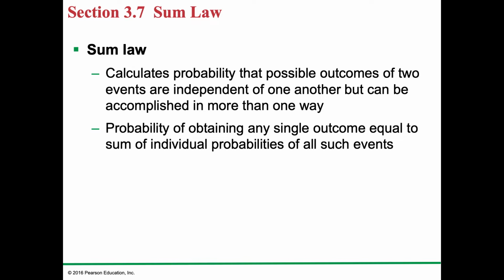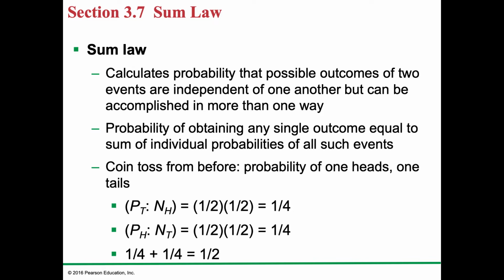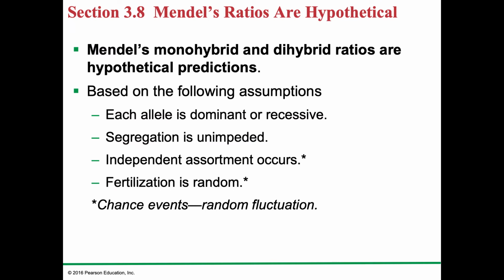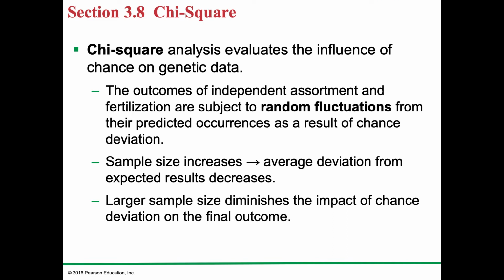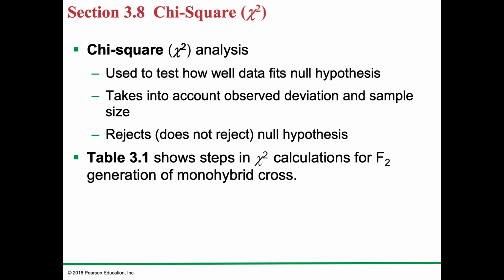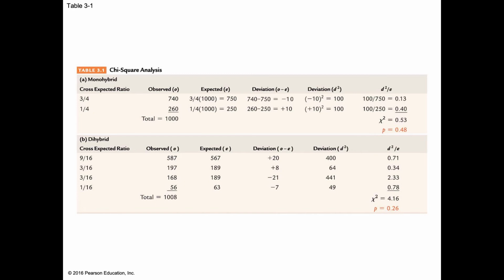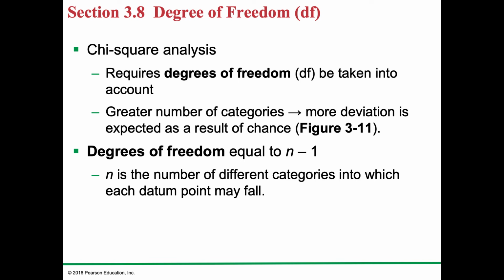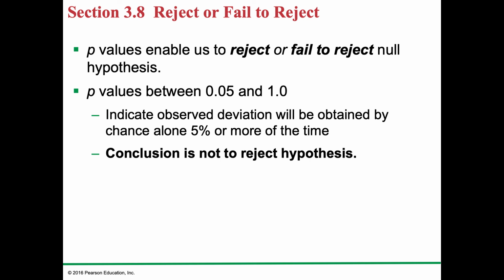BIOL 102 02062019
Table of Contents:

00:01 - Section 3.7  Sum Law
00:15 - Section 3.7  Product Law: Coin Toss
03:04 - Section 3.7  Sum Law
10:02 - 3.8 Chi-Square Analysis Evaluates the Influence of Chance on Genetic Data
10:28 - Section 3.8  Mendel’s Ratios Are Hypothetical
13:08 - Section 3.8  Chi-Square
15:18 - Section 3.8  Chi-Square Calculations and Null Hypothesis
16:22 - Section 3.8  Chi-Square Calculations and Null Hypothesis
17:14 - Section 3.8  Chi-Square
17:49 - Table 3-1
24:23 - Section 3.8  Degree of Freedom (df)
25:57 - Figure 3-10
27:35 - Section 3.8  Interpreting Probability Values
28:33 - Figure 3-10
30:17 - Section 3.8  Interpreting Probability Values
30:19 - Section 3.8  Reject or Fail to Reject
31:21 - Section 3.8  Interpreting Probability Values
31:21 - Figure 3-10
31:22 - Section 3.8  Degree of Freedom (df)
31:22 - Figure 3-10
32:01 - Section 3.8  Interpreting Probability Values
32:02 - Section 3.8  Reject or Fail to Reject
32:03 - 3.9 Pedigrees Reveal Patterns of Inheritance of Human Traits